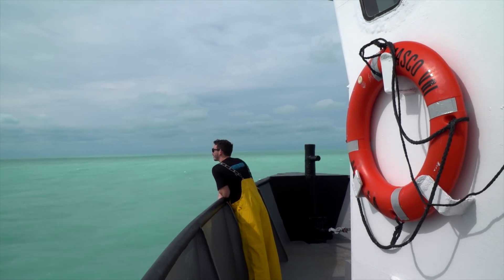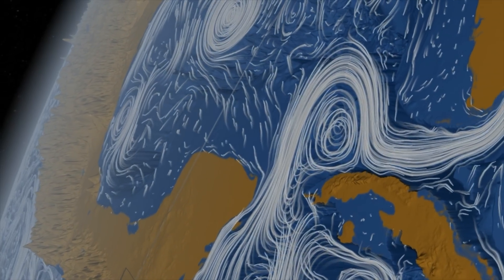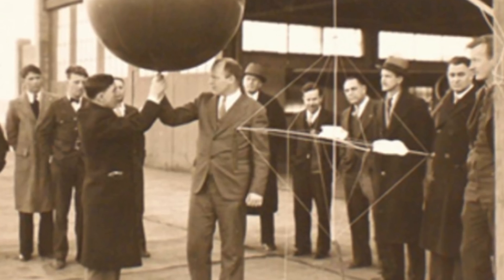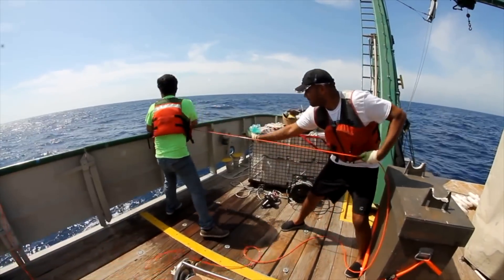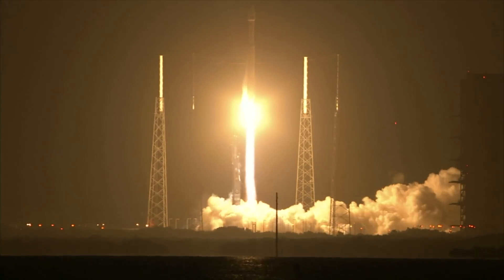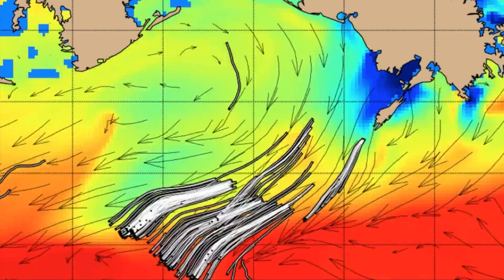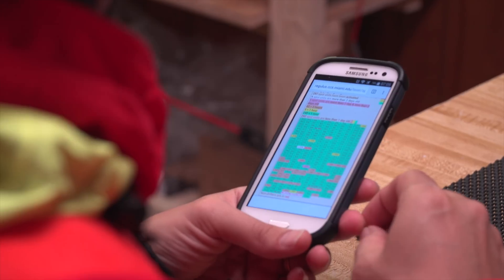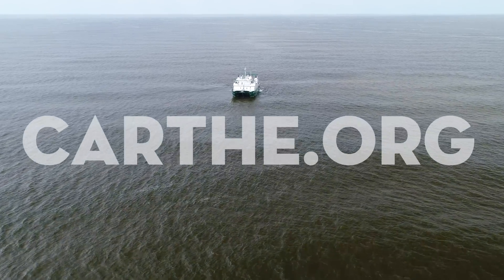The science behind the BP Oil Spill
Scientists from around the world came together to study ocean currents using a variety of highly advanced instruments that will help develop next generation ocean circulation models. They conducted the largest ocean current experiments ever performed, providing invaluable data that sheds light on how water moves in the sea.

This research is conducted by the Consortium for Advanced Research on Transport of Hydrocarbon in the Environment (CARTHE). Special thanks to Screenscope and members of the CARTHE research team for providing the footage for this video.